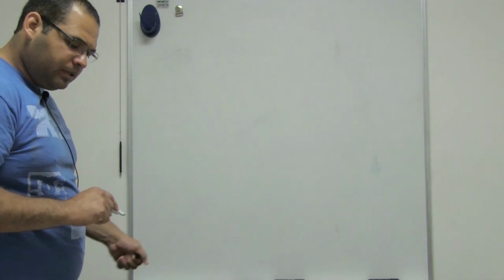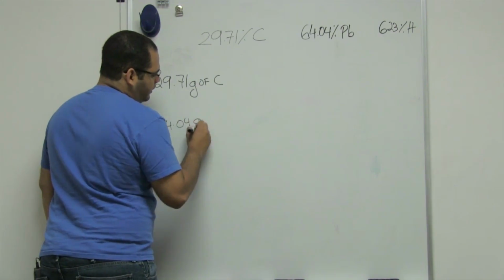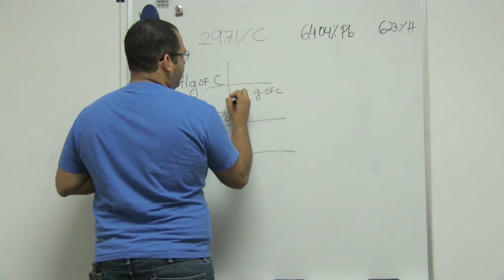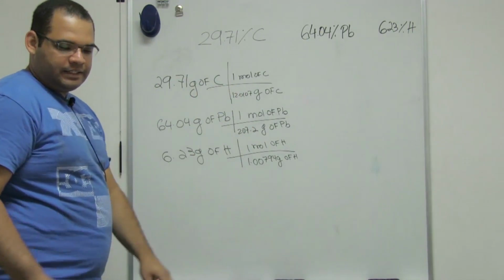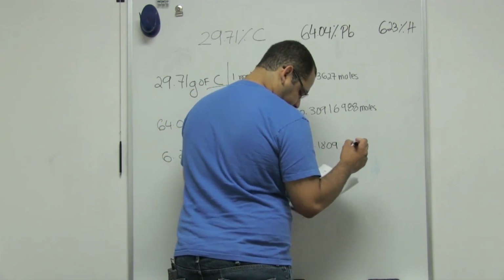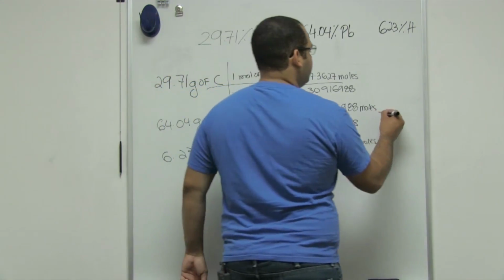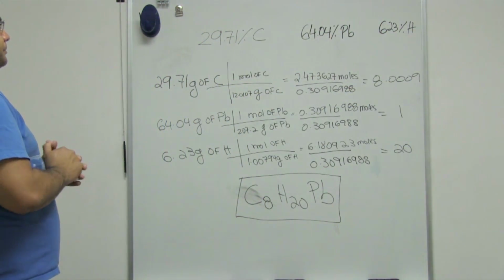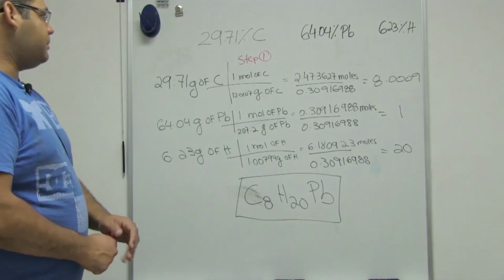Determine the Empirical Formula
This Chemistry video is about Determine the Empirical Formula.